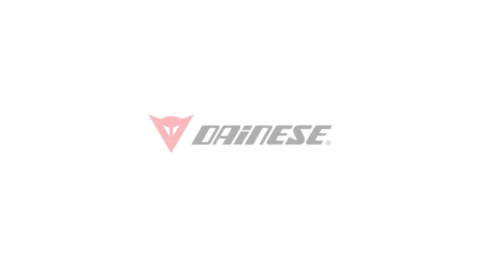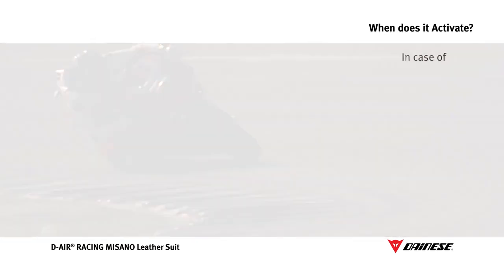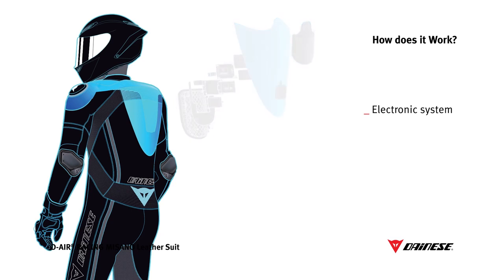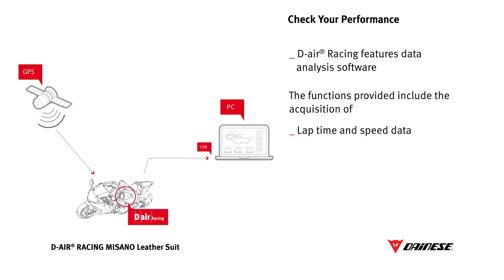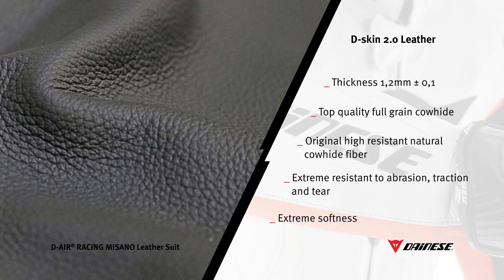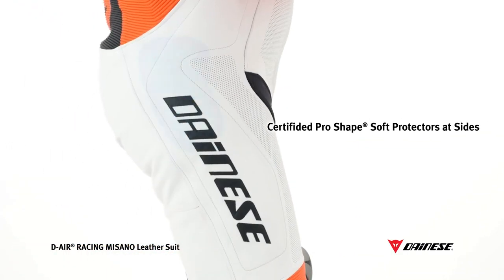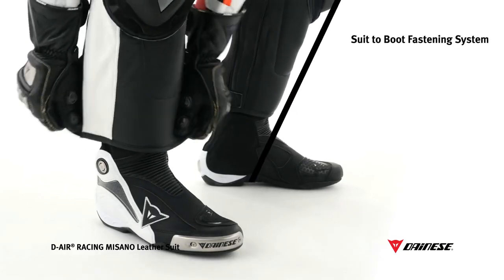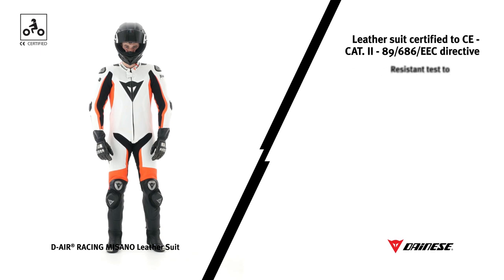Dainese D air Racing Misano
D-air® Racing. Intelligent clothing is technology you can wear thanks to the innovative integration of expertise from a variety of fields, including electronics, mechanical engineering and ergonomics. Integration that’s made possible by another field of expertise - that of designing safety tailored to the human body.